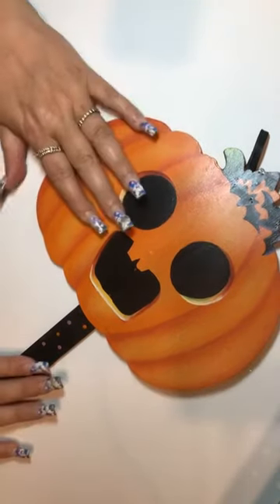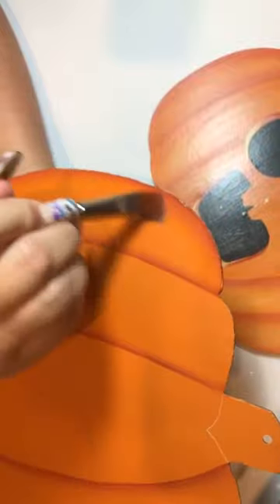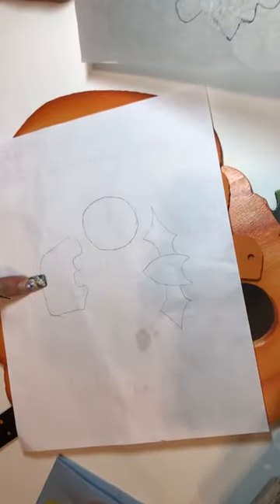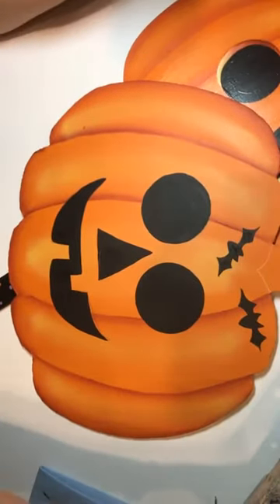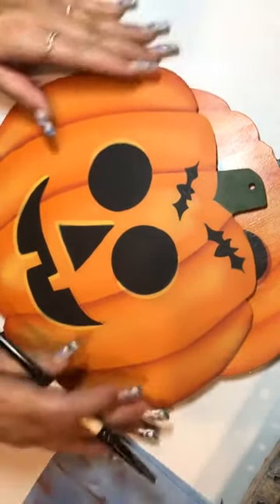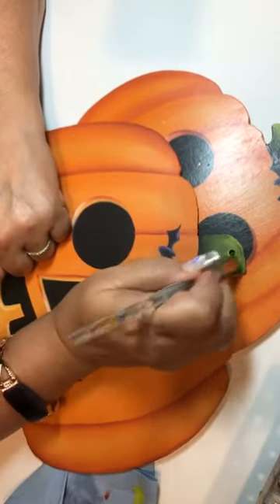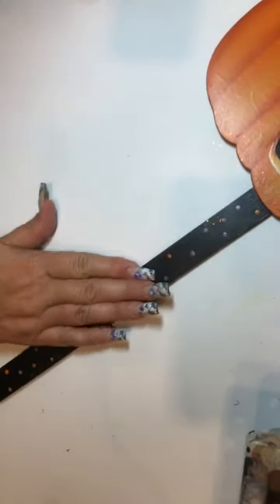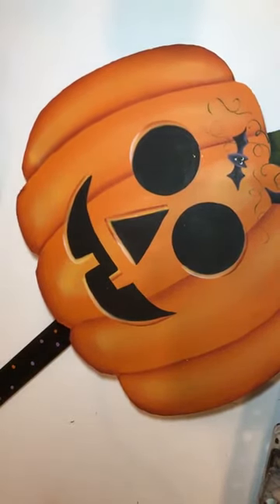Beginner Painting - Pumpkin Garden Stake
Join painting instructor Linda and learn how to create this adorable pumpkin yard stake (surface available to purchase at Walmart).

Before class paint the pumpkin with Golden Straw. After paint is dry, paint pumpkin with Spiced Pumpkin. Techniques to learn include floating and using a dry-brush to add dimension.

Supplies needed for project:
Paint: DecoArt Americana- Golden Straw, Spiced Pumpkin, Heritage Brick, Cadmium Yellow, Lamp Black, Avocado, Warm White, Midnite Green, Wild Orchid, Olive Green
Brushes: 3/4” wash Shader , #12 shader, medium stencil brush, 10/0 liner, #8 shader, #4 shader, medium Mezza Luna